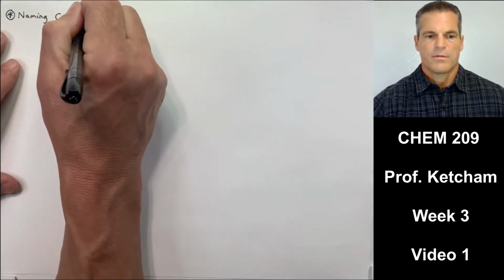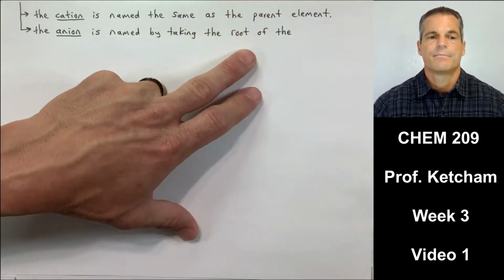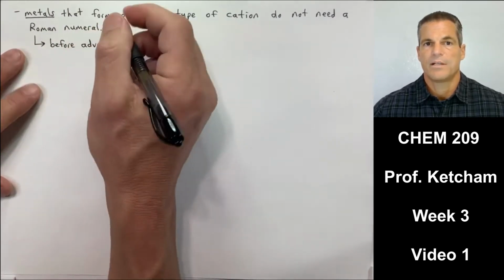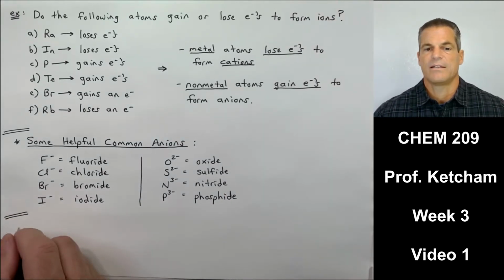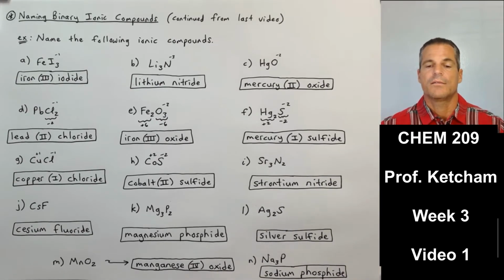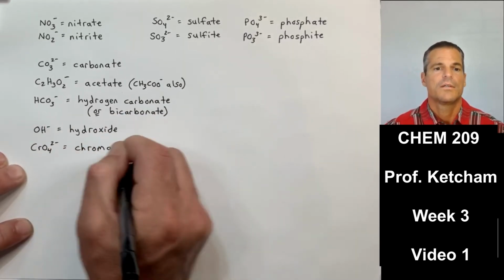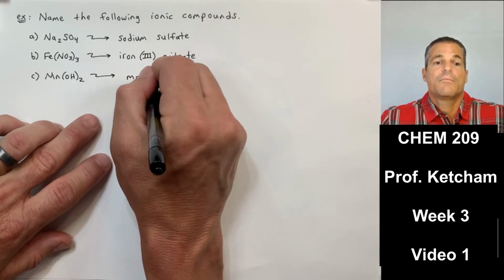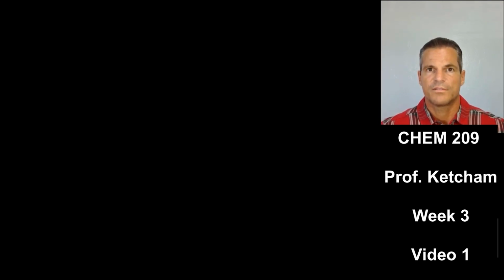Chem209 - Week3 - Video1